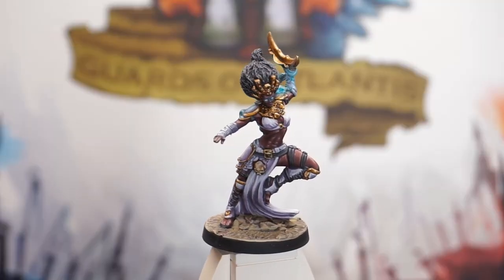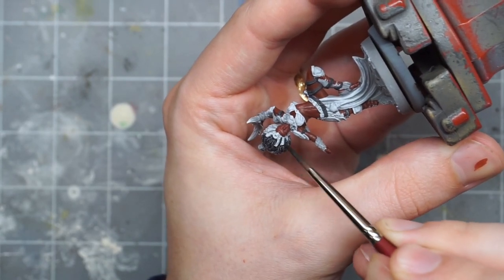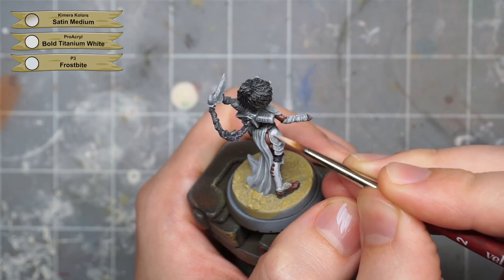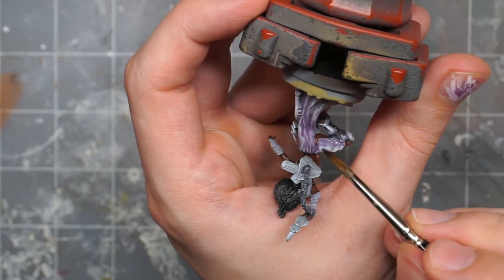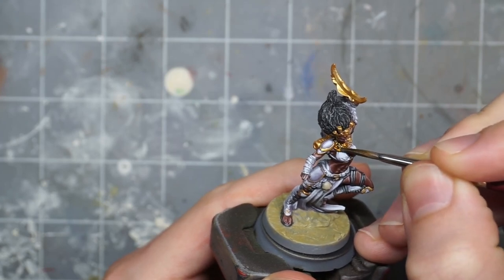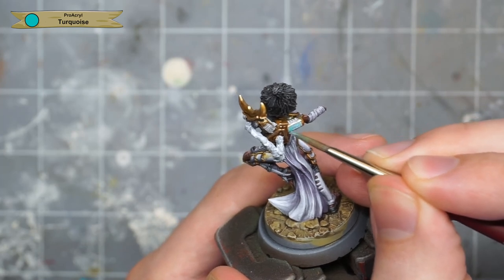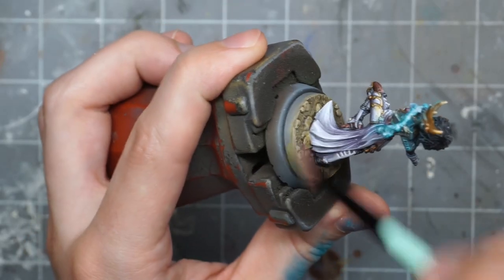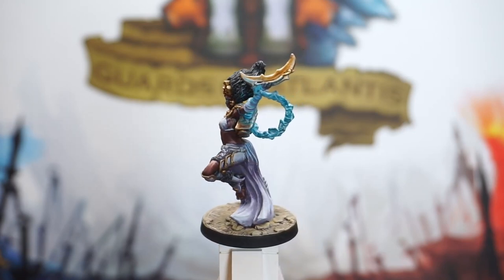Painting Wasp the Warmaiden [Guards of Atlantis II]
If you want to see all the stuff I paint but don't make videos for, here's a link to my Instagram

0:00 Intro
0:46 Mold lines and model clean-up
1:02 Basecoats and initial steps (skin, leathers, hair, base, etc.)
2:55 Layering up highlights on the skin
4:34 Working on the white cloth
7:32 Highlight black cloth/leathers
7:47 Gold surfaces/trim
8:50 Shading base (and bonus almost-disaster moment)
9:07 Highlighting the gold
9:43 Painting the blue glow (eyes, backpack, and electricity effect)
12:22 Some quick fixes!
13:38 Done! :)